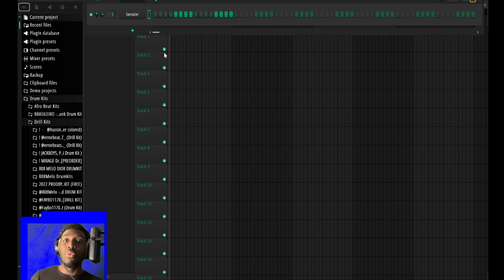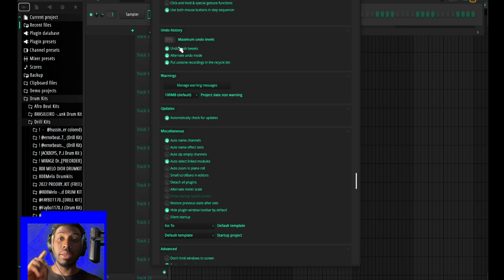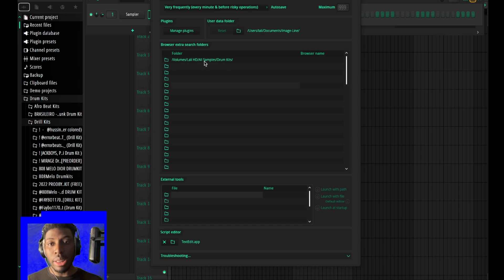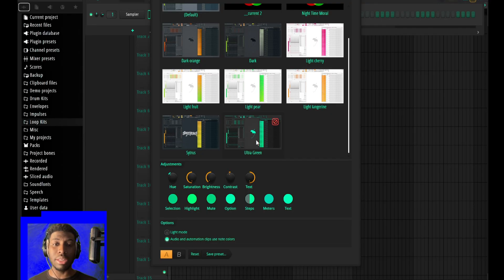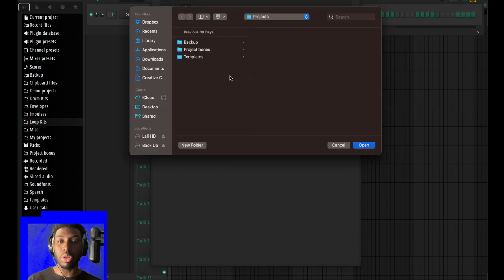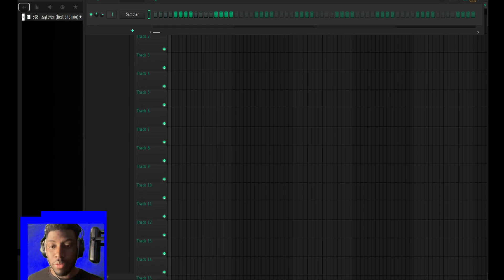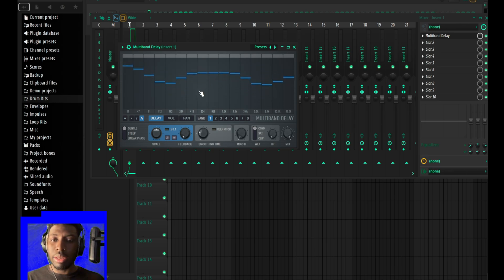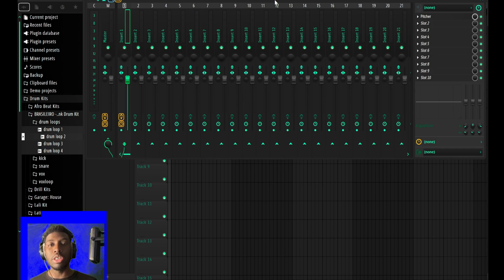Best SETTINGS for Fl STudio 21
My name is Lali, a young producer from Germany here to share with yell my experience and knowledge as a music producer.

Welcome:
In todays video I will be showing you the must have settings when you install FL Studio 21.

Collaborators in this video are as follows:

Beats by me.

Video shot and edited by me.

Song: Unreleased

Beats by me.

Song: Unreleased